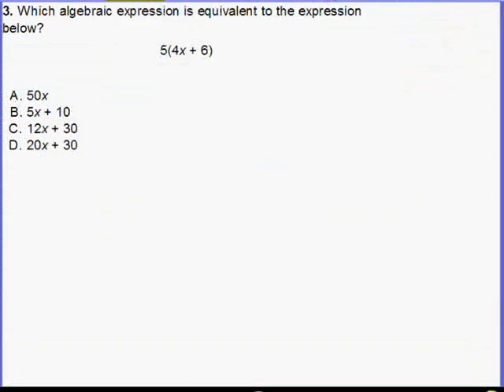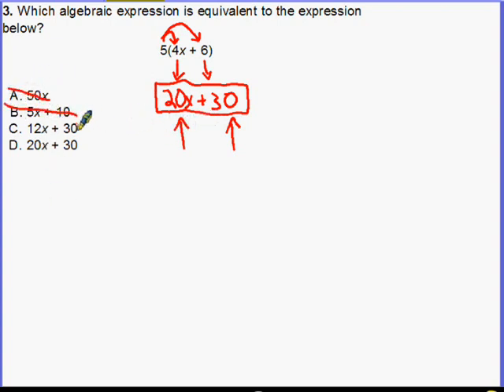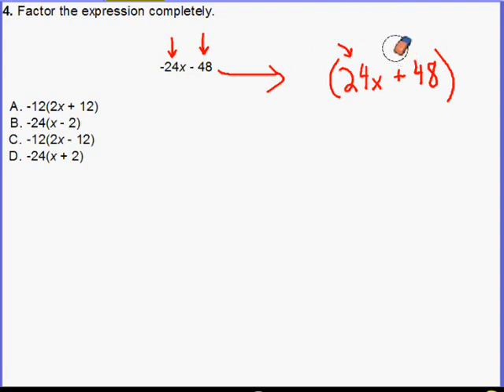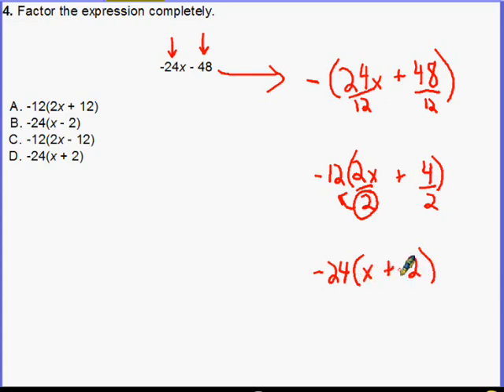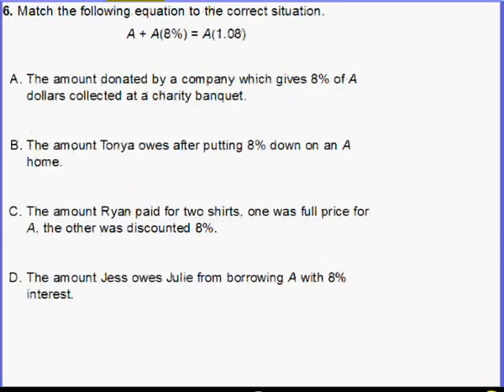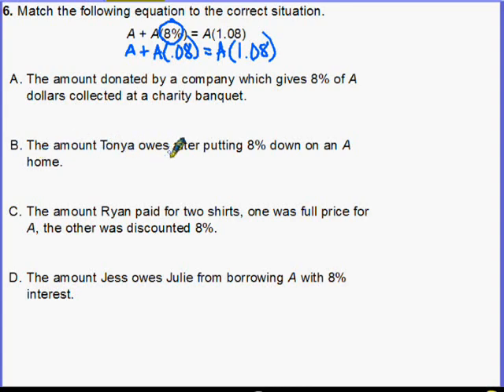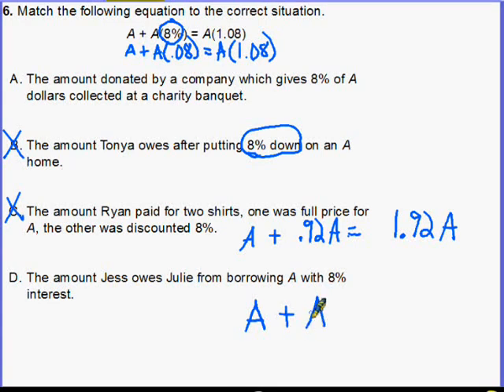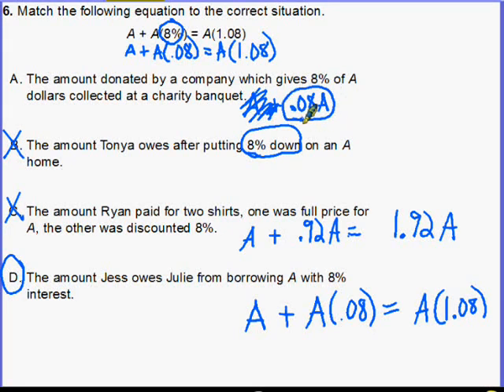Lesson 3a Part 2